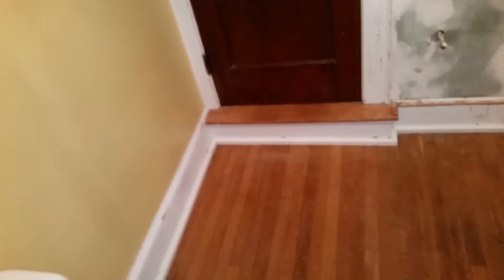20210126 CP18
Vintage Bathroom Refresh